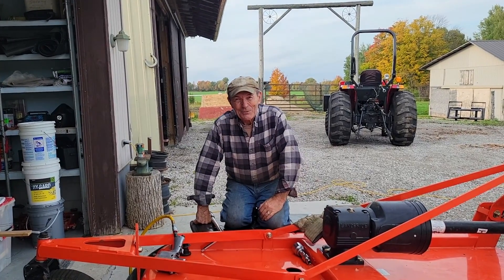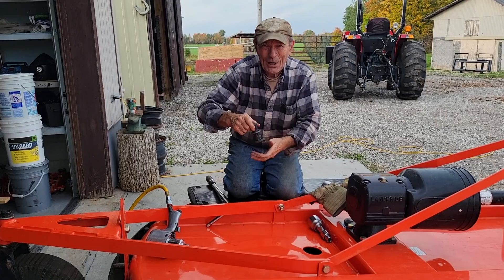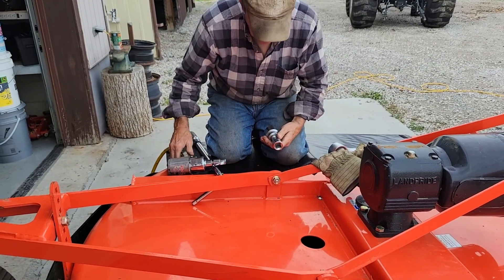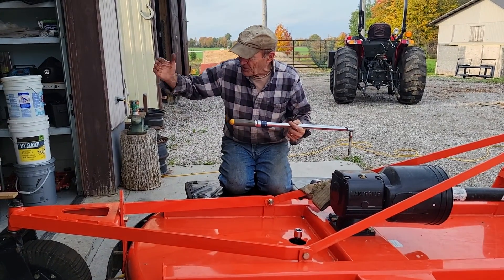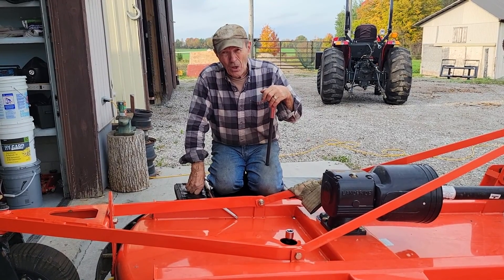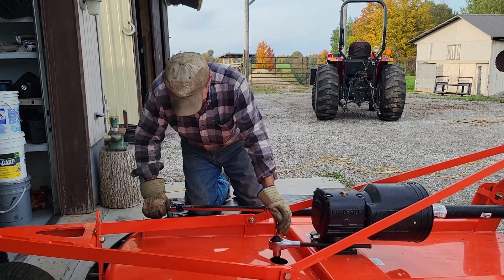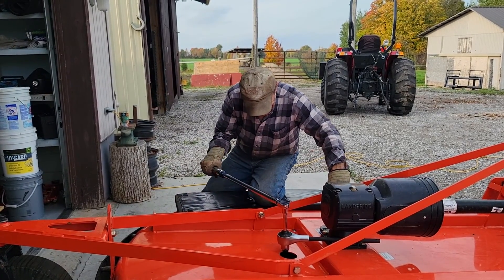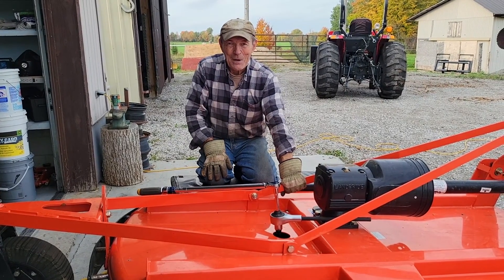#140 - 450 ft/lbs Torque! HOW? | At The Ranch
Torque wrenches are very useful but few can tighten the nut on a rotary cutter blade.   Alec shows how to easily apply 450 ft/lbs by using a torque multiplier.